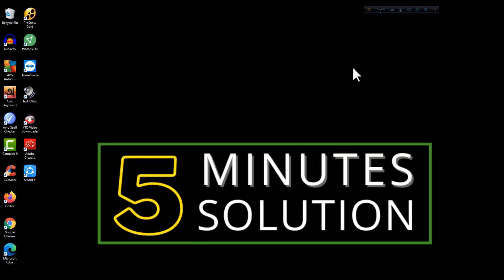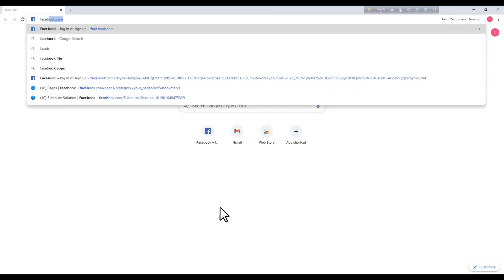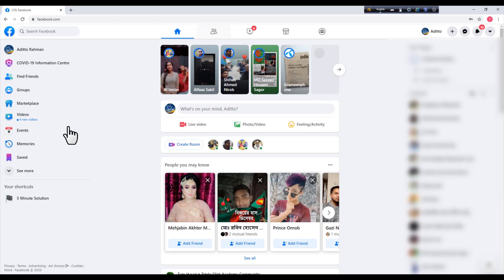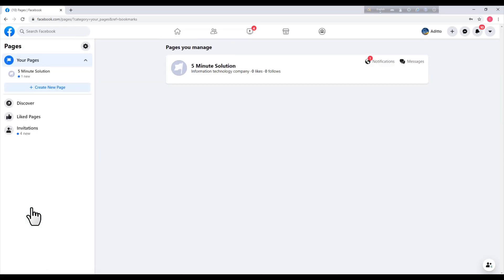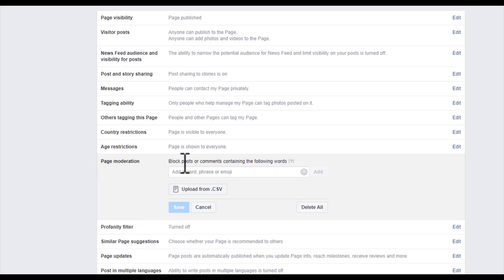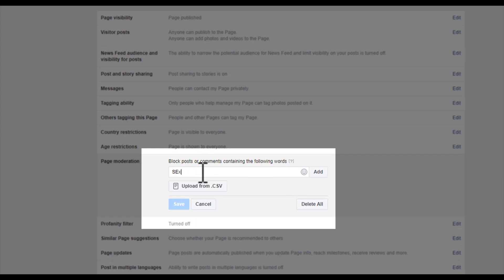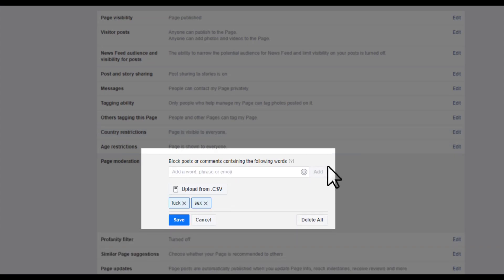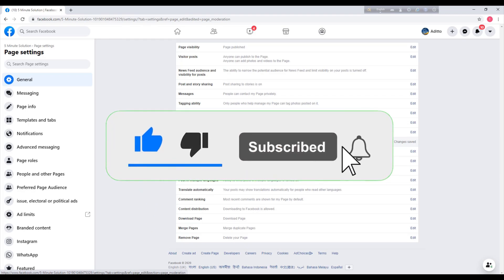How To Disable Comments On a Facebook Page 2025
How To Disable Comments On a Facebook Page

Some Facebook Page administrators would like to disable the ability to comment on posts on their page, yet Facebook does not offer an official documented method of disabling comments on Facebook pages.

Facebook pages with a lot of followers might become chaotic, taking up a lot of the administrator’s time moderating comments. Even though disabling comments isn’t an official feature, here’s a workaround that enables you to effectively disable comments on your Facebook page: